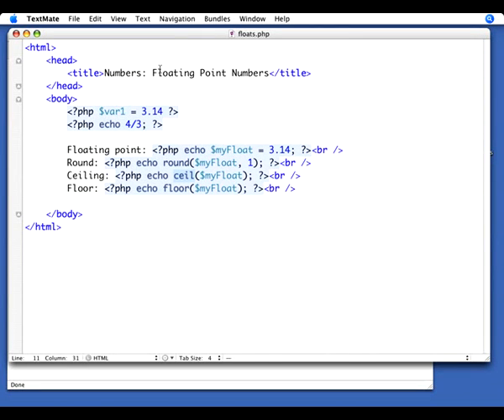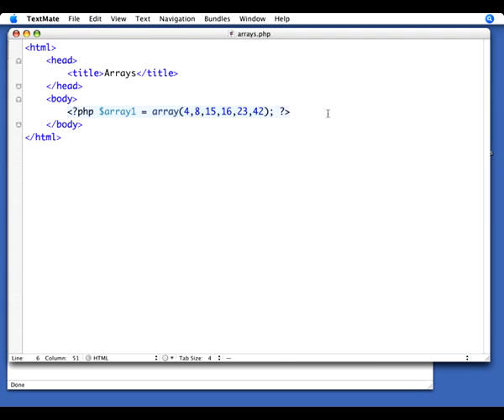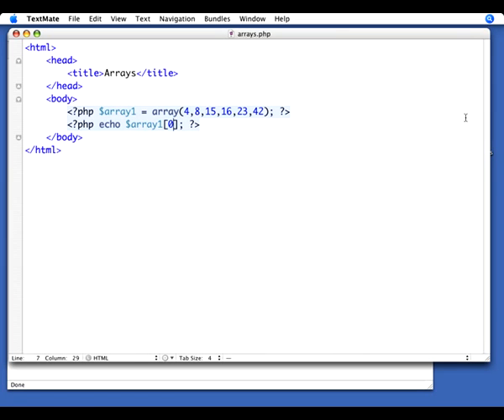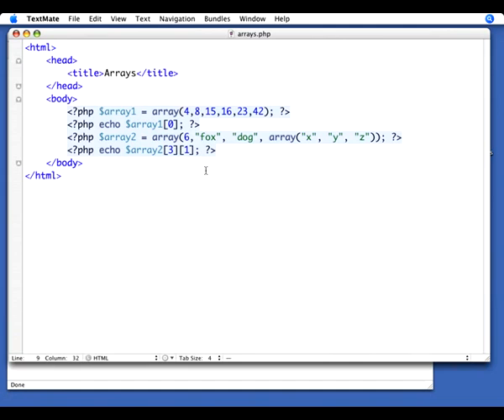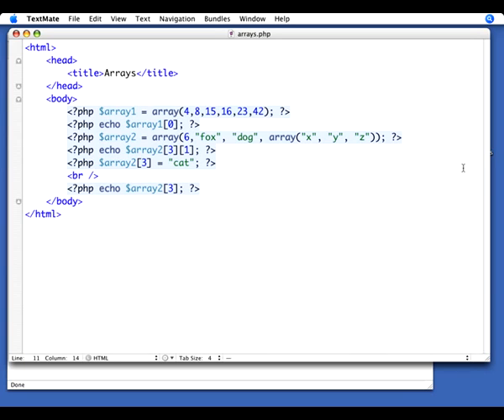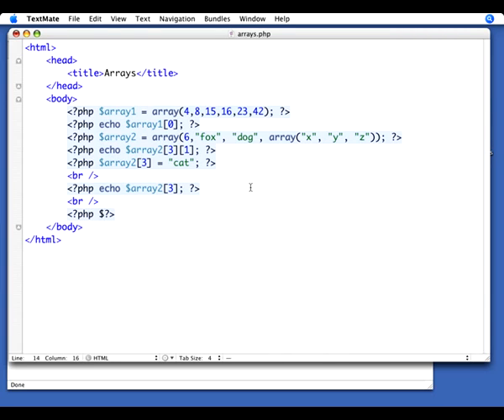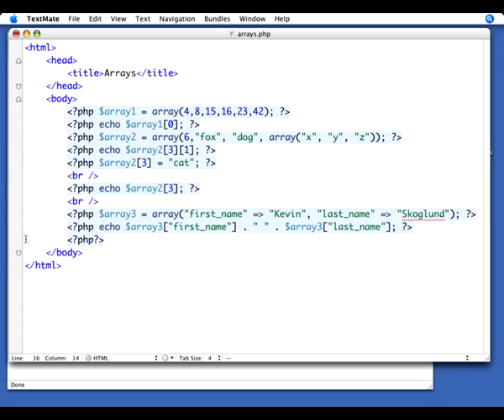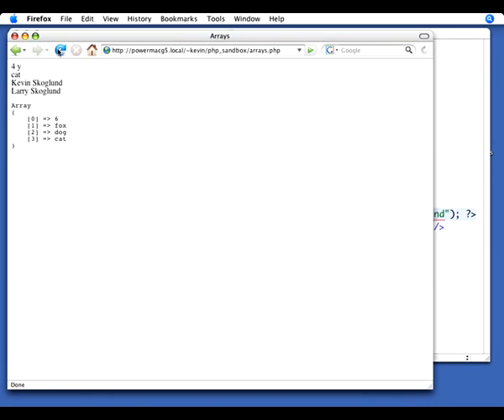05 06 arrays xvid